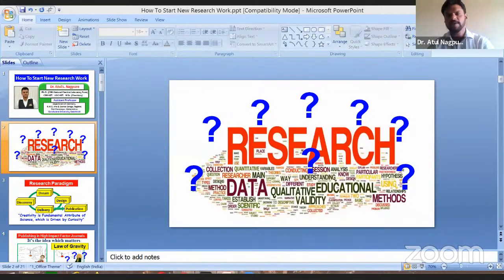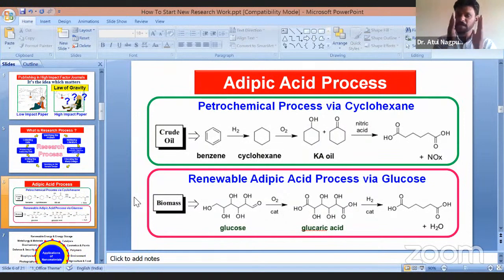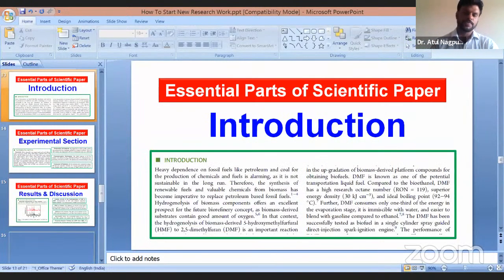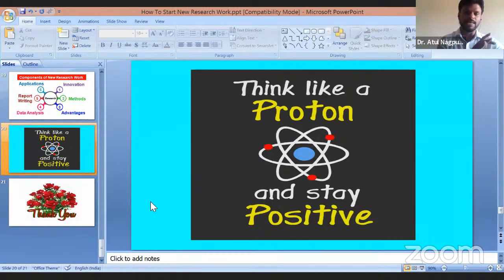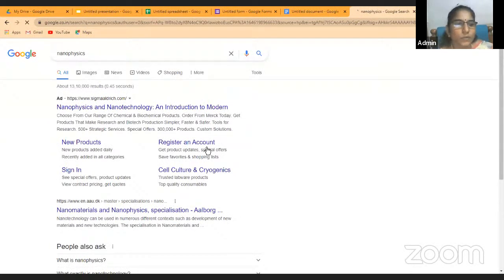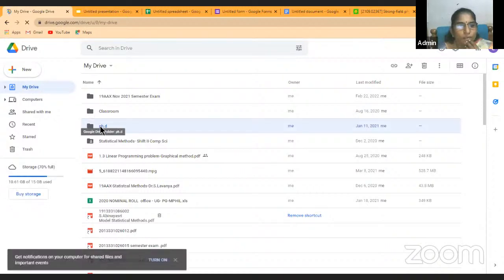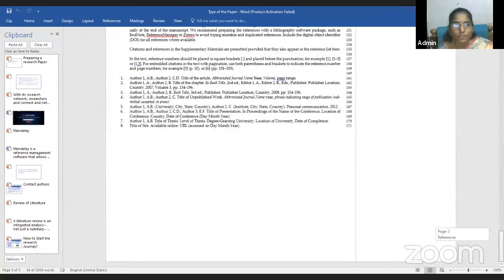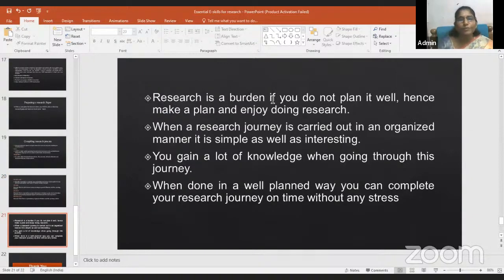Day-3 One week national research methodology workshop